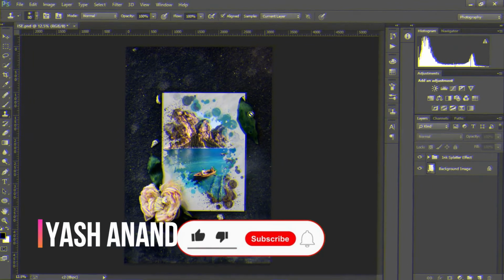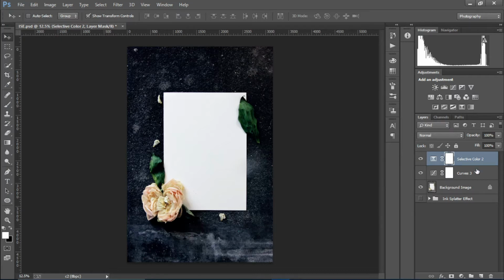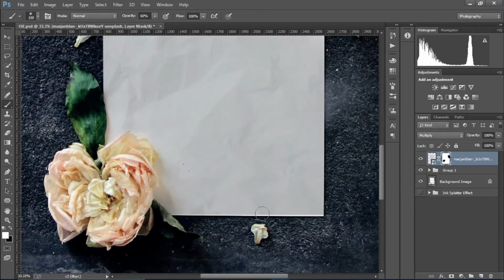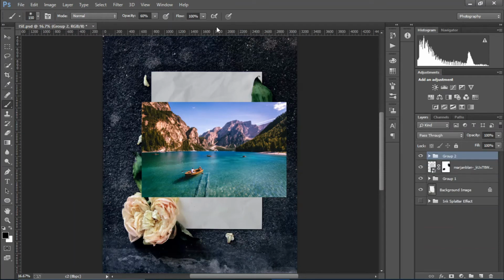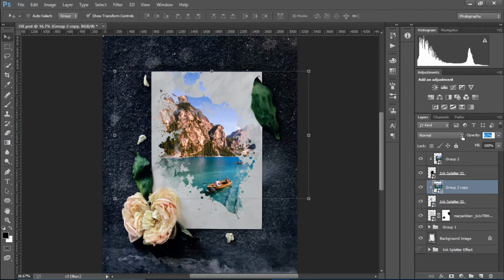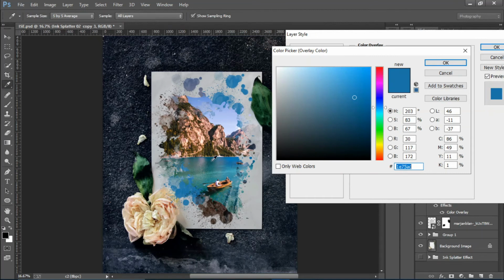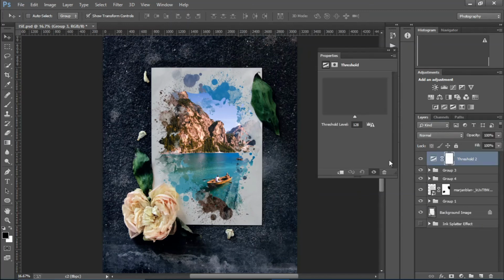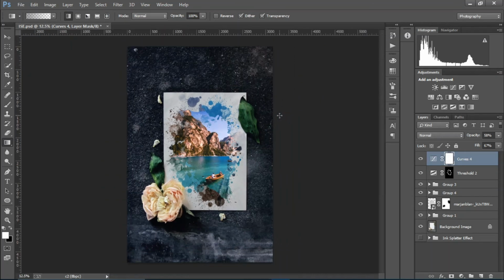How to make an Ink Splatter effect in Photoshop 2020 Tutorial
In this tutorial, I am gonna show you all how to make an Ink Splatter effect in Photoshop in 2020.

Thanks!!